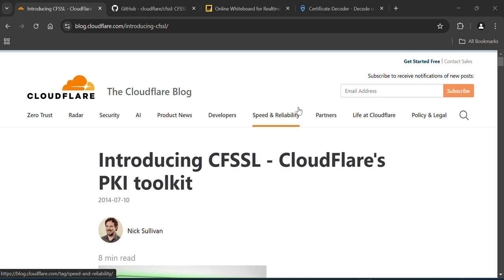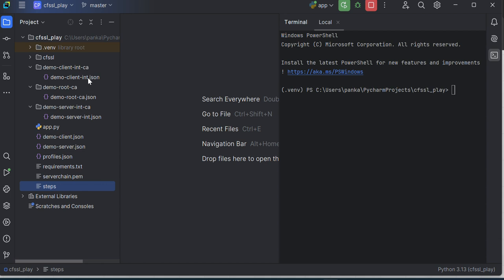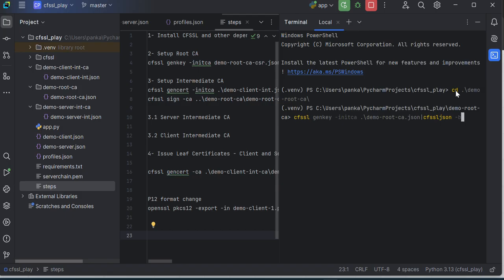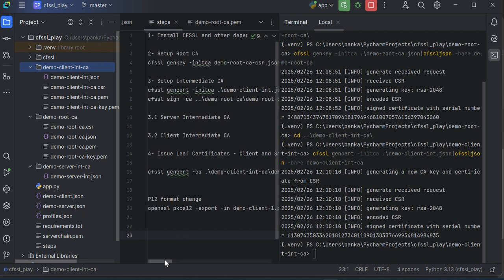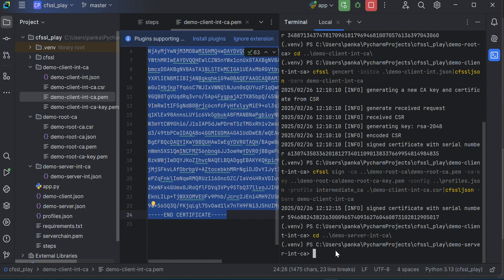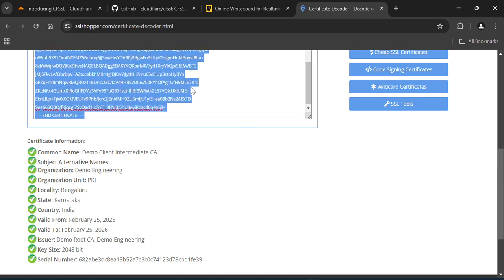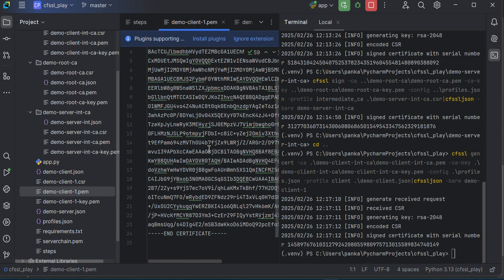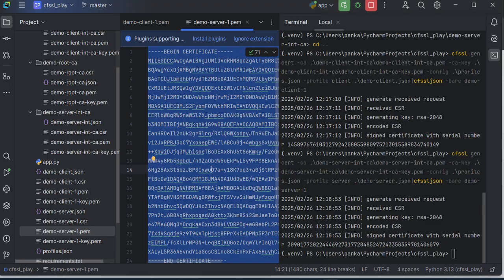Building a PKI with CFSSL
Setting up a PKI system using Cloudflare CFSSL.